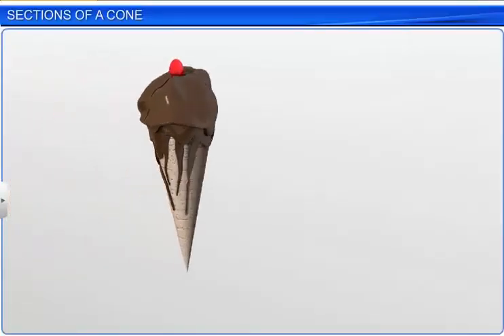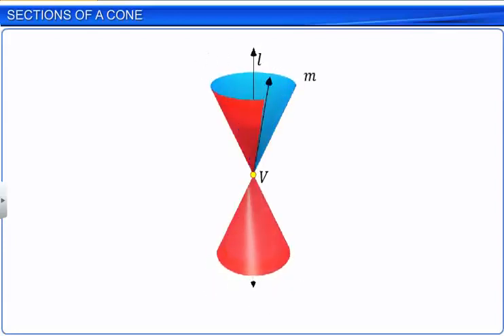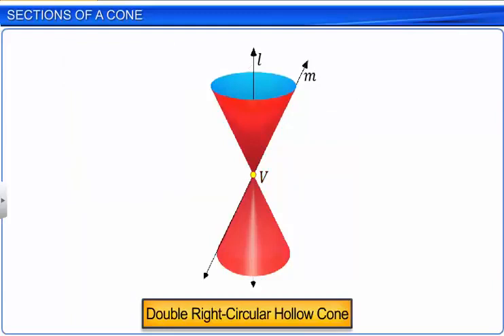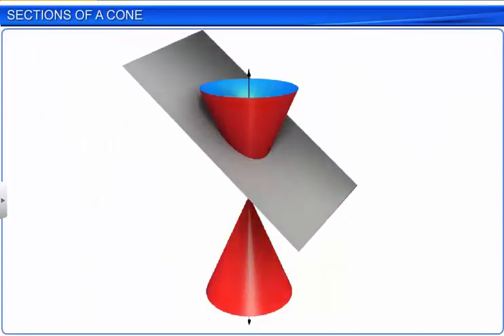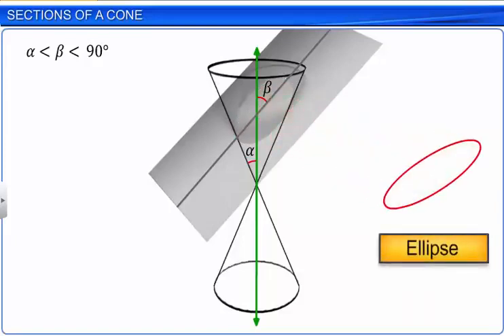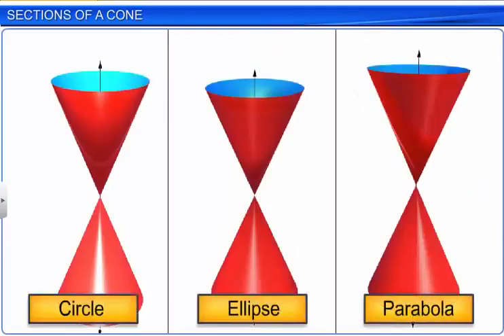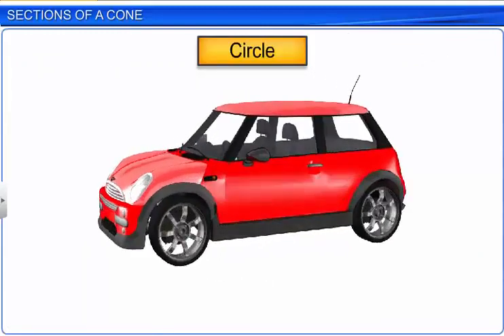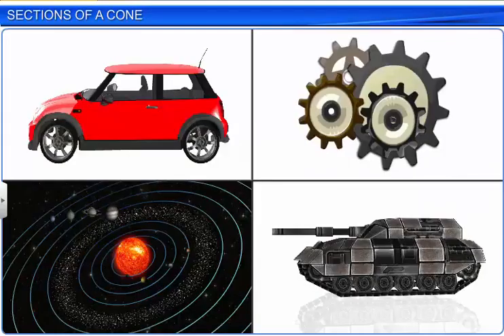10 Conic Sections – 1, Sections of A Cone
10 Conic Sections – 1, Sections of A Cone